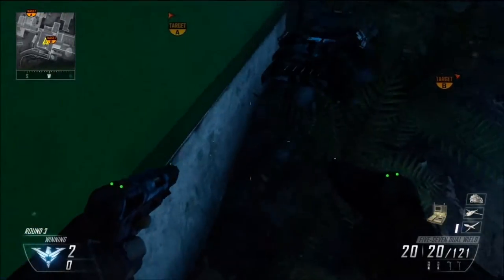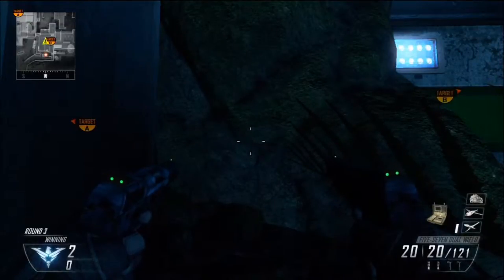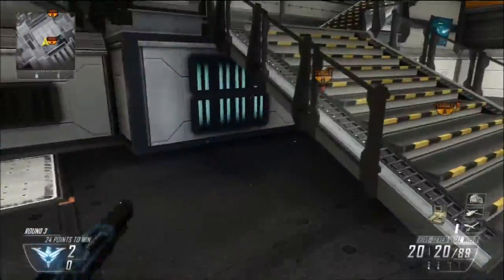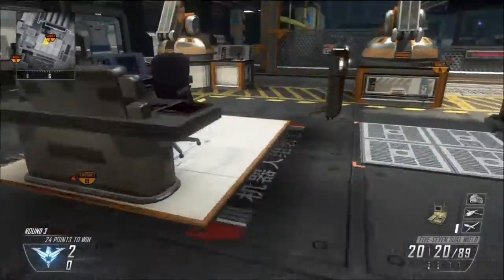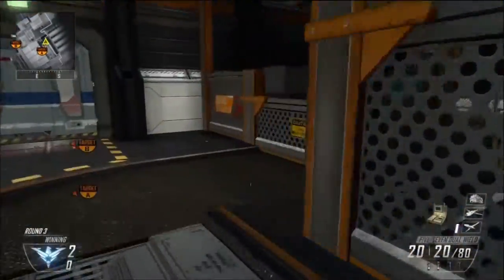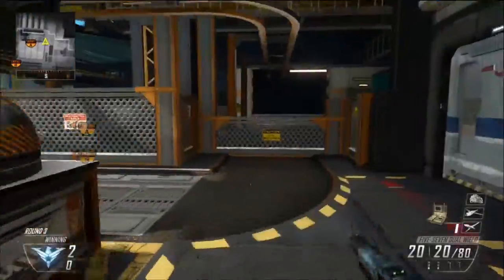Ninja Defuse Spots Episode 4 (Drone)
If you would like to Join KillswitchGaming (KSG) please notify me by a pm on youtube or a message on xbox live or message "KSG Fade" on xbox live.